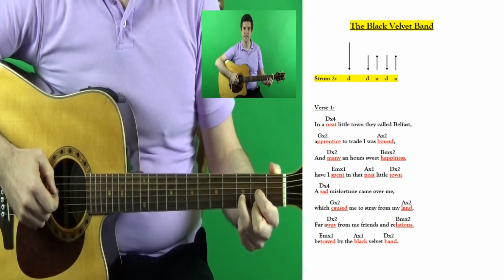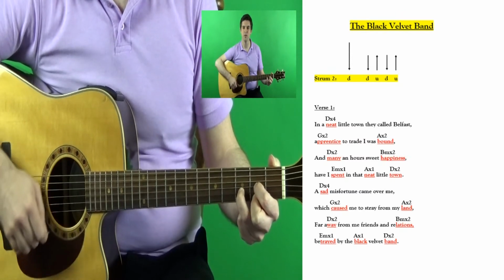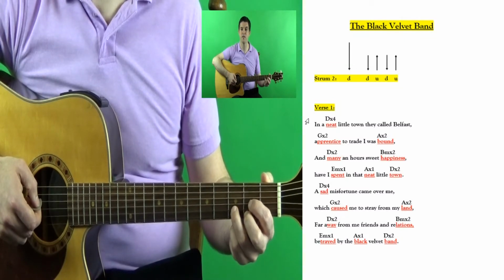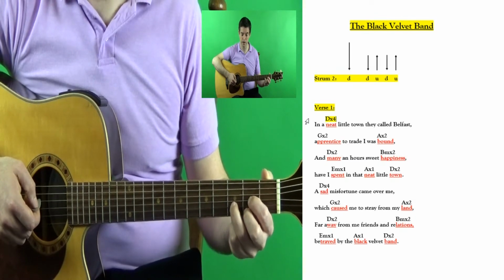Trad Success - Guitar - Video 25 - The Black Velvet Band.